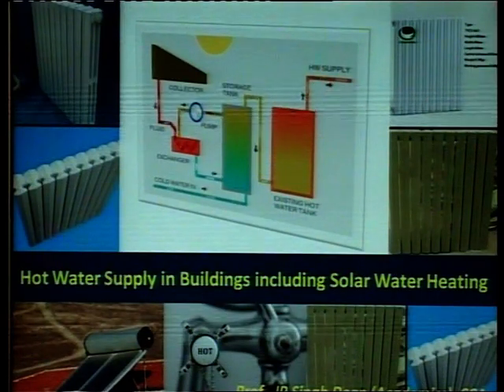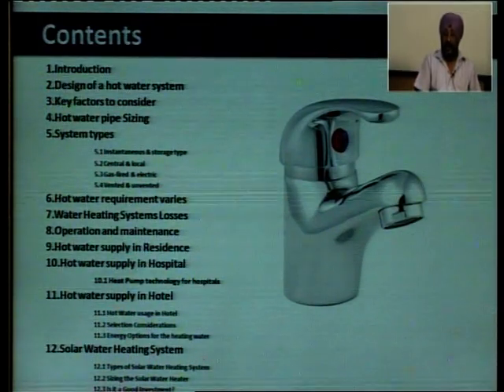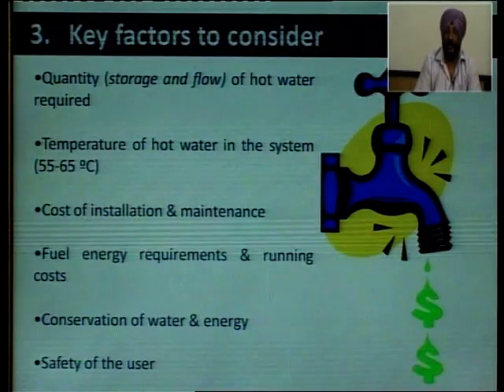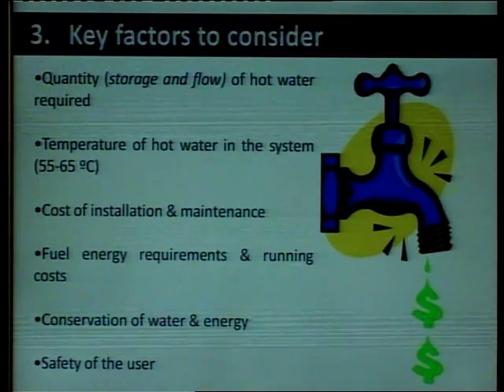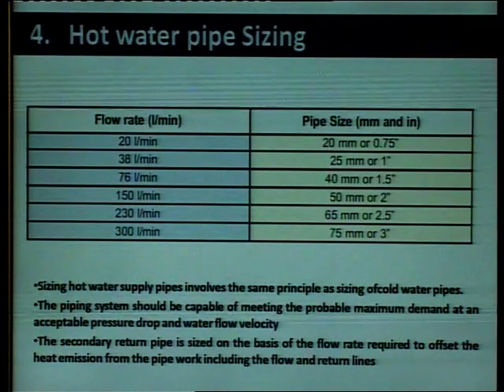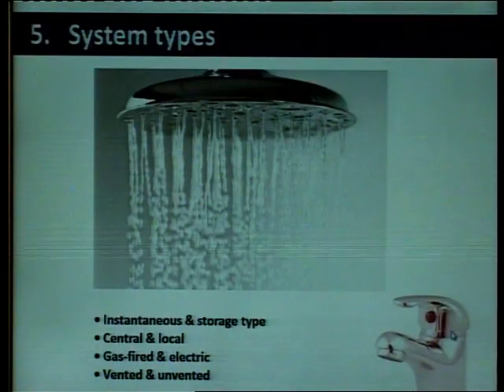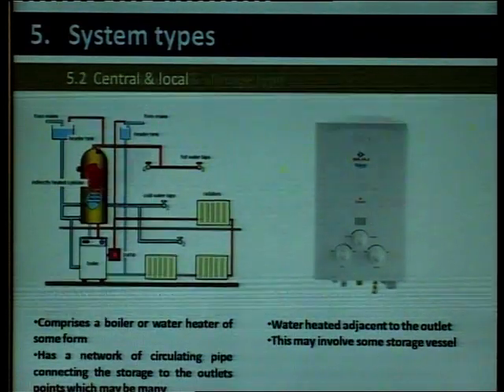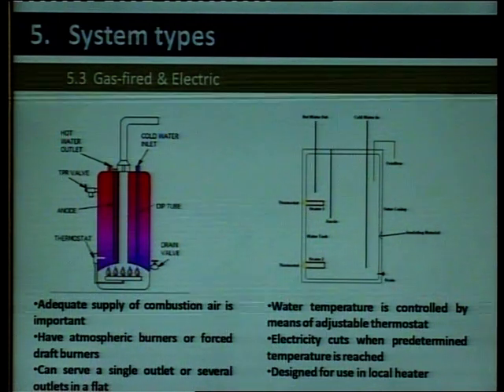Hot Water Supply, Part 1, Mr. J.P. Singh